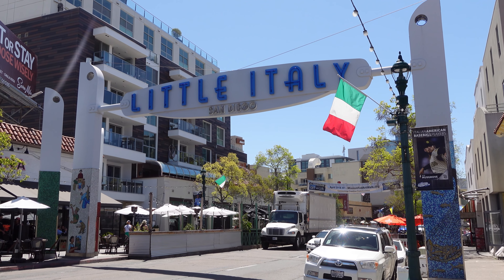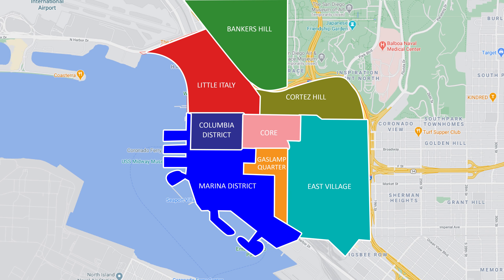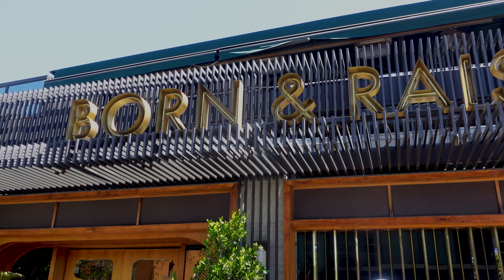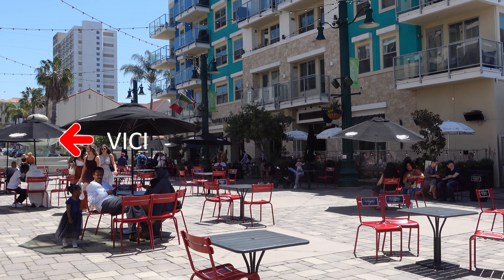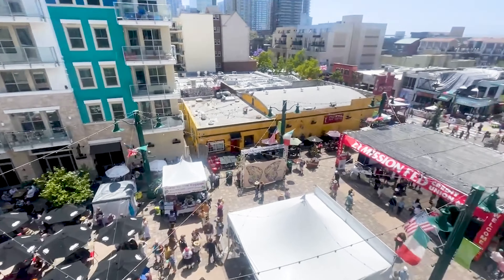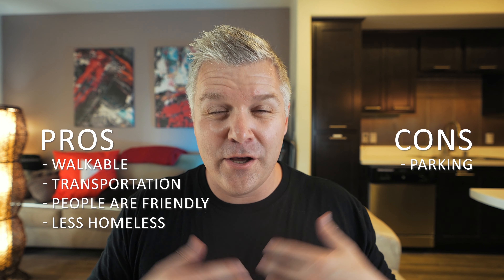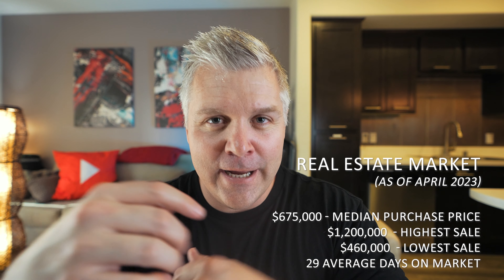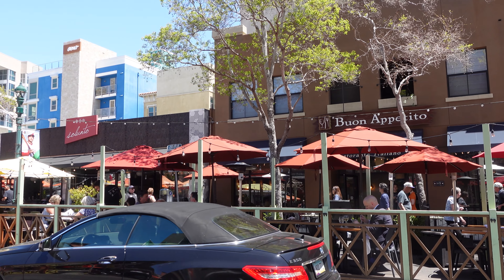The TRUTH about Little Italy San Diego | Everything You Need to Know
This is my YouTube video about Little Italy in San Diego! As someone who lives in this vibrant neighborhood, I am excited to share with you some of its unique features and benefits. Little Italy San Diego was established by Italian immigrants who came to San Diego in the early 1900s to work on the local tuna fleet. While it fell into decline in the 1970s, it was revitalized in the 1990s by a group of local business owners and community leaders. Today, it is a thriving community with a strong sense of Italian identity, offering a variety of shops, restaurants, and cultural institutions. Notable features include the weekly farmers market, restaurants, art galleries, and the Piazza de Famiglia, which is the central point of the neighborhood. Pros of living in Little Italy include its walkability, access to public transportation, and proximity to downtown San Diego, while cons include potential airplane and train noise and the cost of living. Housing options include condos, apartments, and a few detached homes that have been converted into stores or residences. Overall, Little Italy San Diego is a great neighborhood to live in or visit, and I highly recommend checking it out!

📲 If you are moving inside of / to / or from San Diego, do not be shy about reaching out!

00:00 Welcome to Little Italy San Diego
00:54 History Little Italy
01:41 Little Italy Today
01:54 Map & Layout for Little Italy
02:29 Must Knows for  Little Italy
05:48 Pros & Cons List for Little Italy
07:58 Housing in Little Italy
09:23 Should You Live in Little Italy?